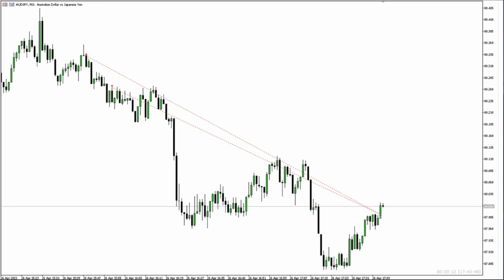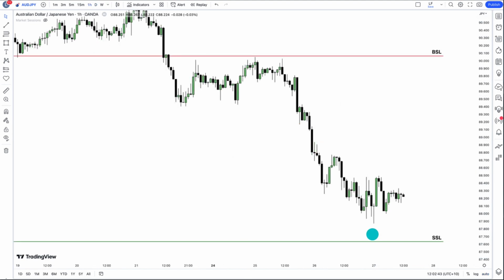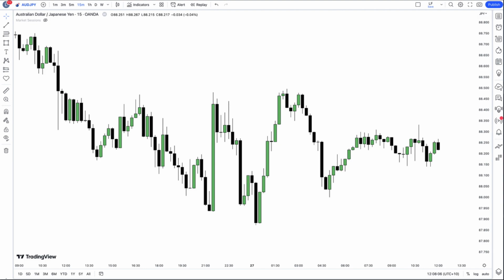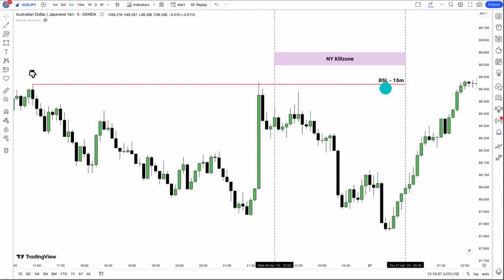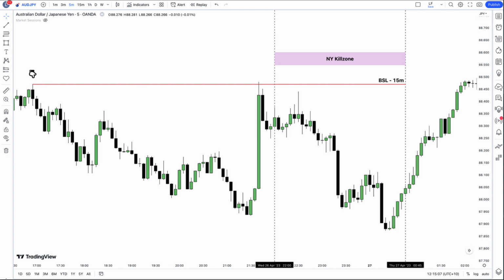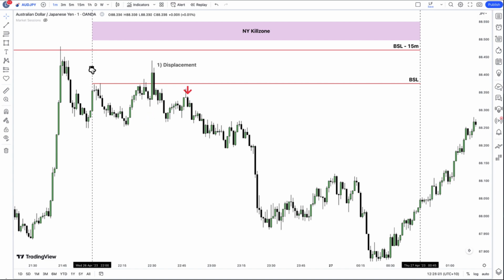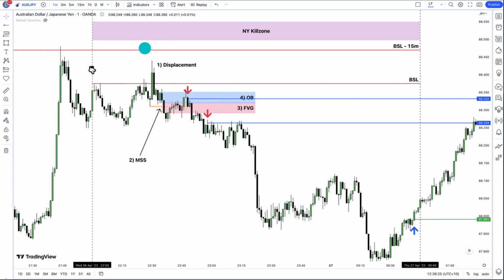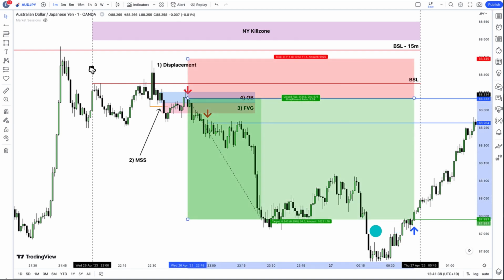How To Use ICT A+ Trading Setups For Entries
26th April 2023 - ICT NY Killzone AUDJPY Live Trade Breakdown

Timestamps:
00:00 - Intro
00:31 - Daily timeframe bias
01:18 - Dropping to 1h timeframe
01:39 - Dropping to 15m timeframe
02:03 - NY Killzone
02:30 - Determining liquidity zone
03:24 - Dropping to 5m timeframe
04:31 - Dropping to 1m timeframe
05:16 - Using Confluence
06:06 - Adding positions
07:35 - Controlling your emotions